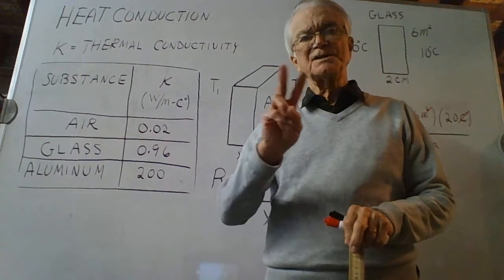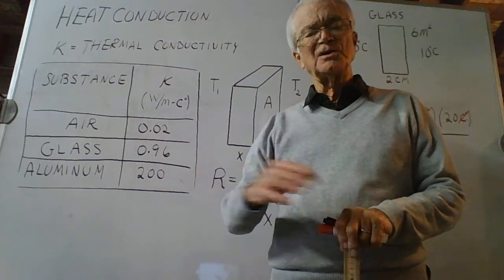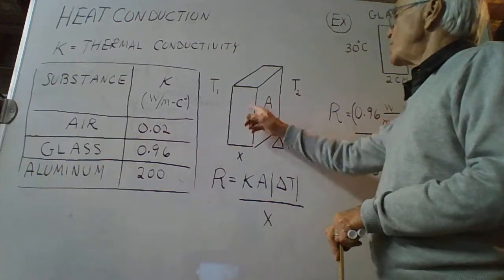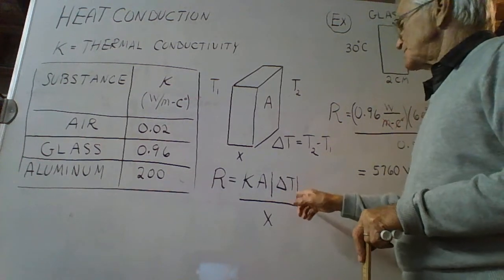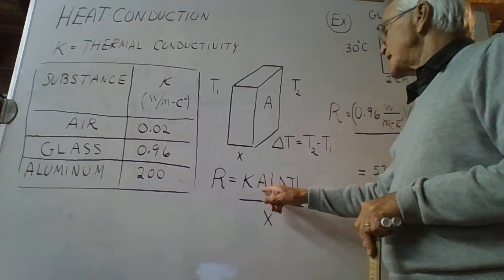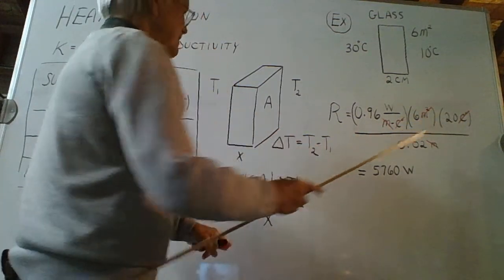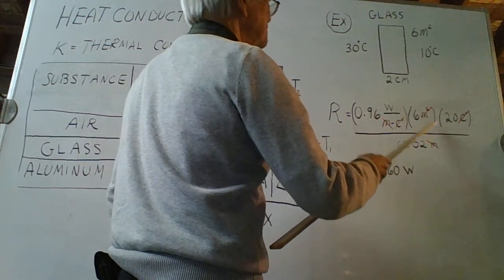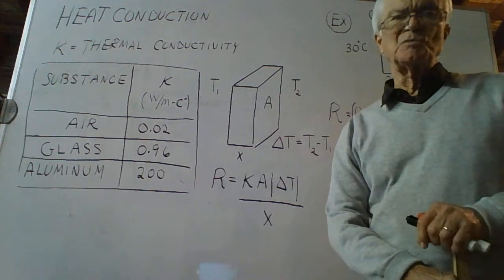Heat Conduction Intro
Heat Conduction Equation, and Problem